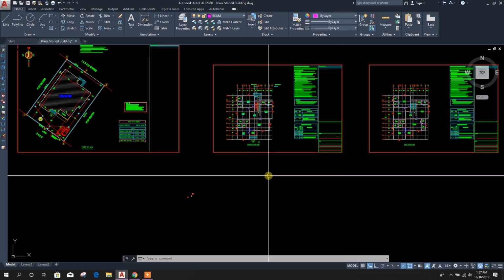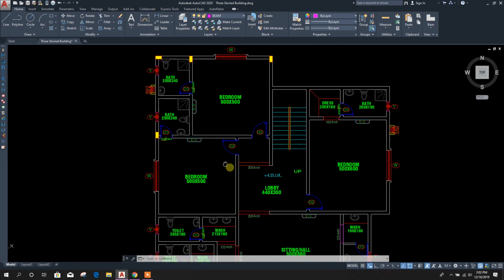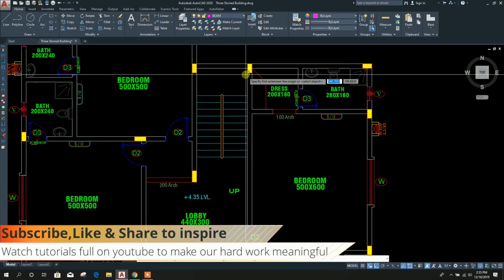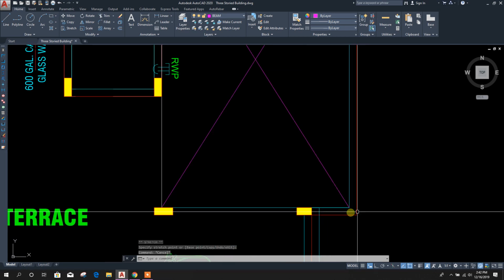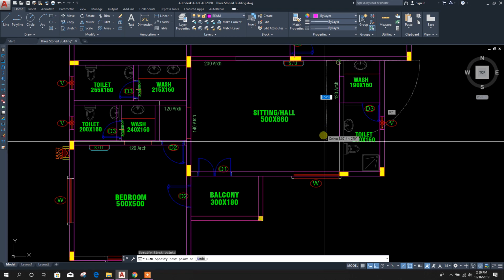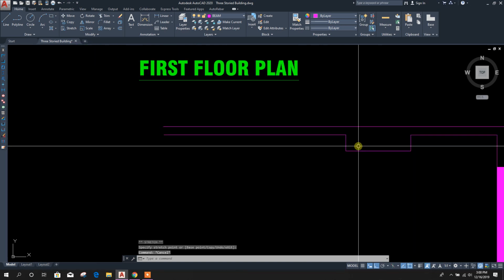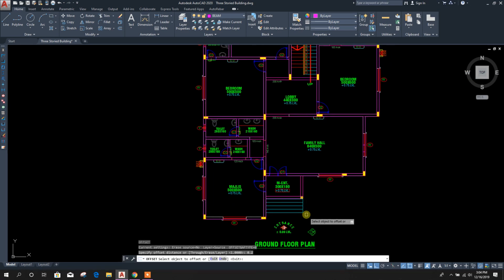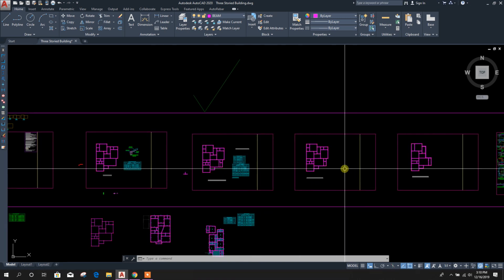Column & Beam Layout Plan Fully Explained for 3 Storied(G+2) Building Design Course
This tutorial will cover-Full explanation & Preparation of column layout, beam layout, provision of hidden beam etc. CAD Drawing